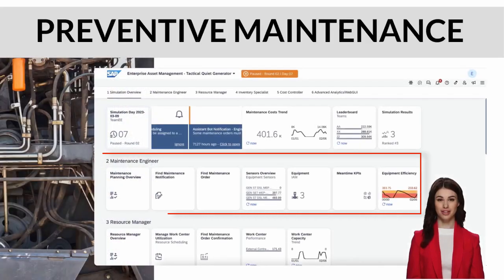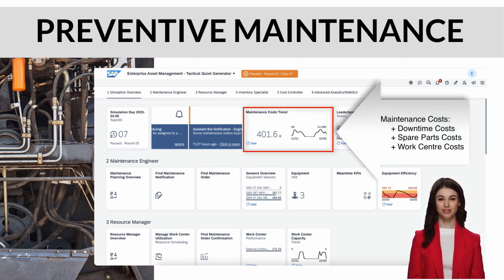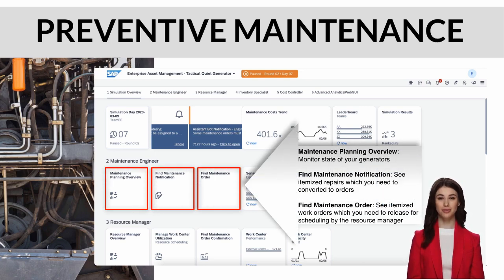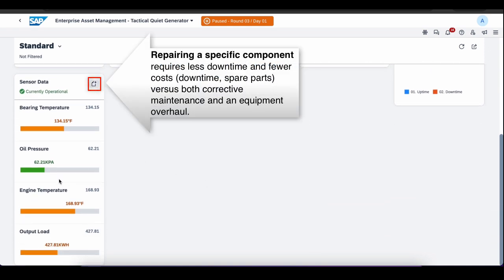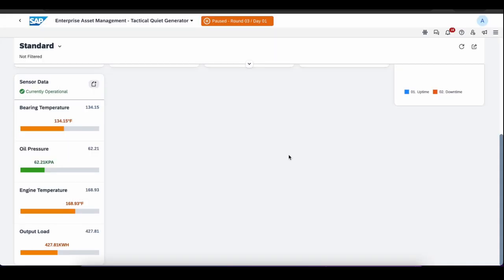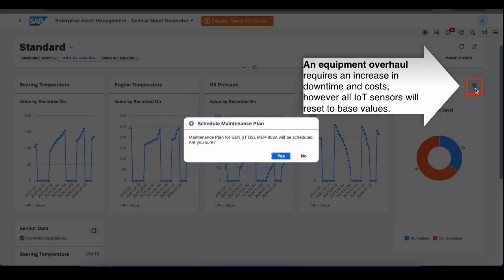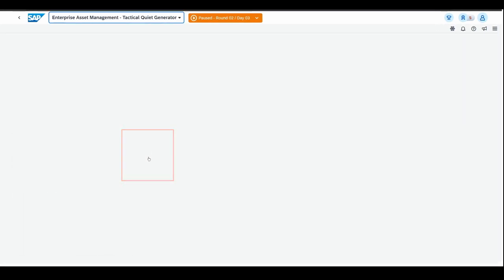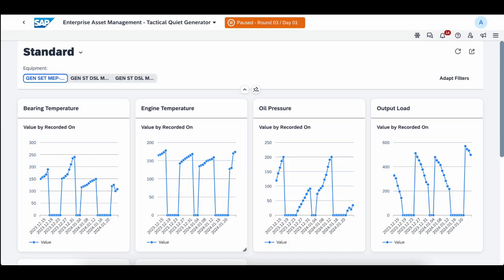Overview of Maintenance Engineer Role (Preventive Maintenance) in ERPsim On-Demand EAM Scenario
Step into the role of a maintenance engineer in round two of the ERPsim S/4HANA Enterprise Asset Management scenario! In this round, your mission is to prevent generator breakdowns by monitoring IoT sensors and initiating preventive maintenance before components reach critical levels
Ready to take on the challenge? Watch now to master preventive maintenance!